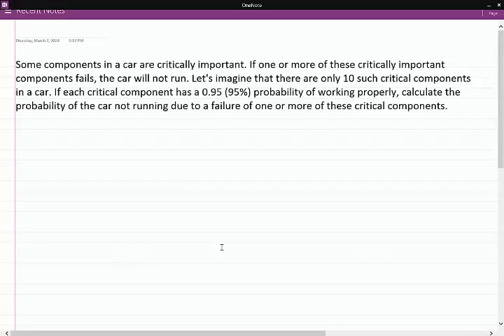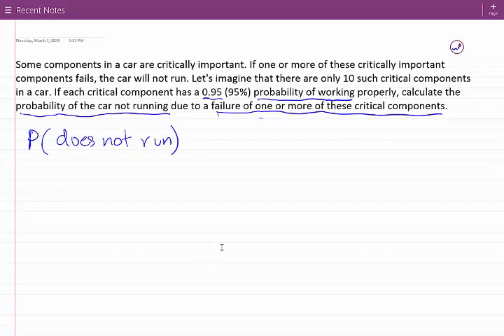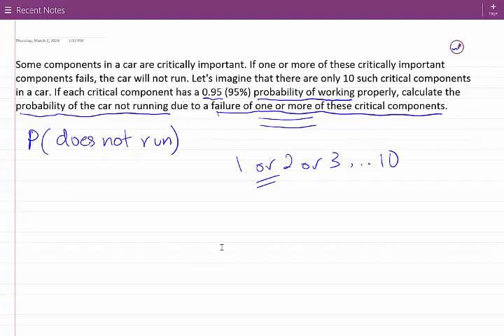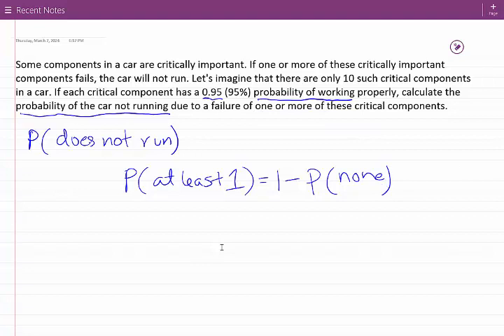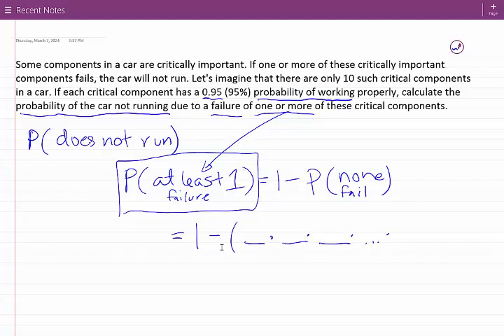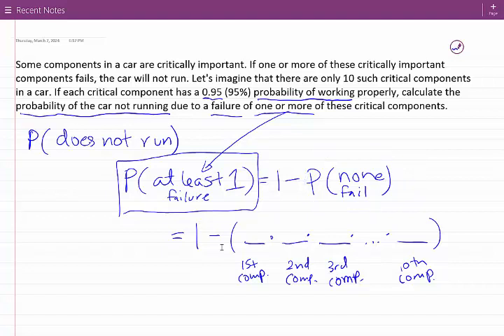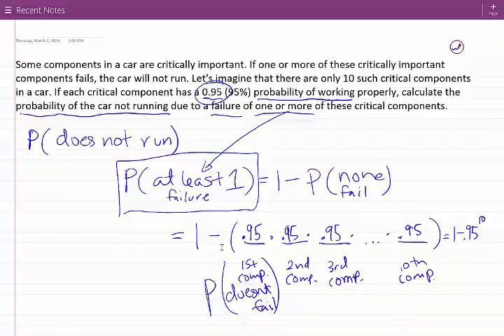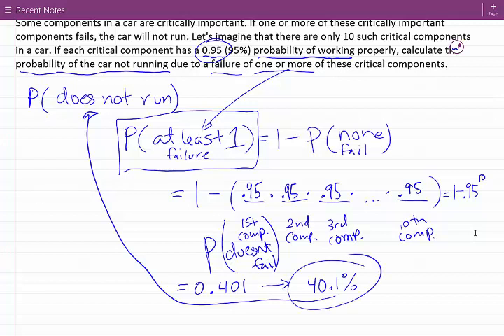Using the complement of "At least one" to find a probability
In this video, I use a useful complement to solve a probability problem. This approach turns a very difficult problem into something that is very manageable.